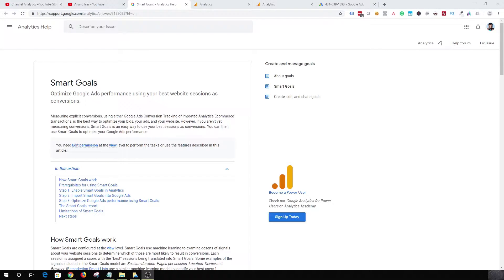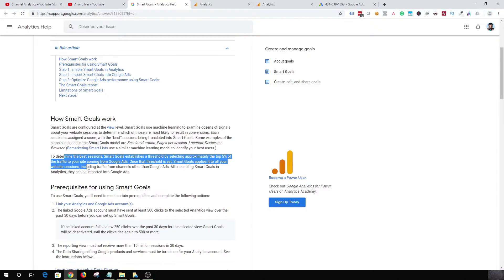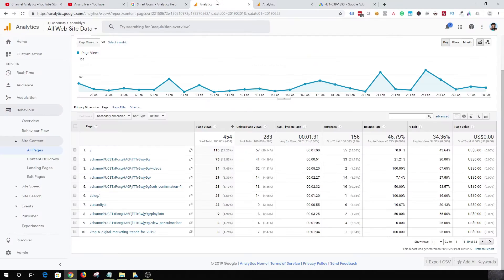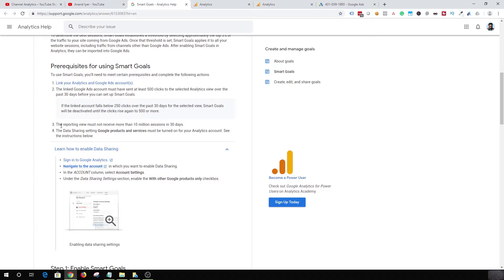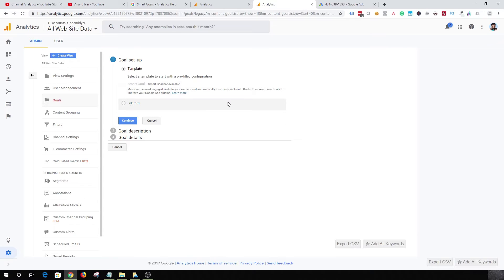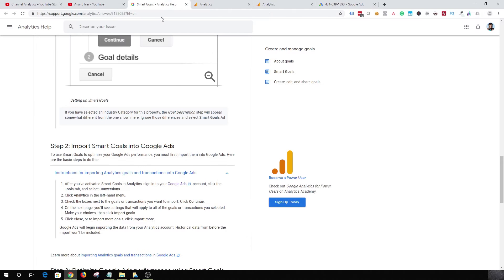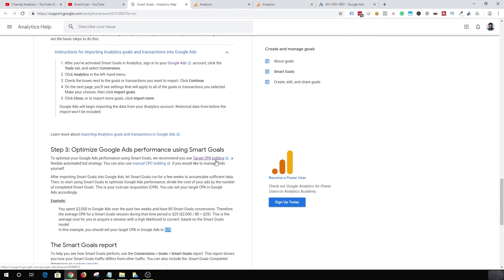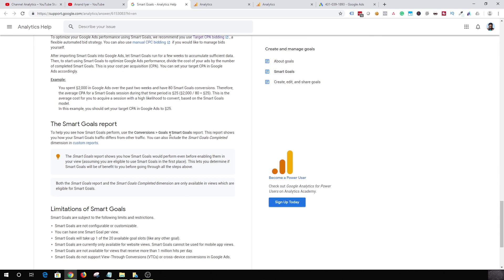What Are Google Analytics Smart Goals? How to Import Analytics Smart Goals Into Adwords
This video tutorial explains Google analytics smart goals, how to set up and automatically import analytics smart goals into Google ads.

Google analytics smart goals automate the process of measuring the most engaged visits to your website and turn those visits into goals, even if you have not enabled conversion tracking on your website.